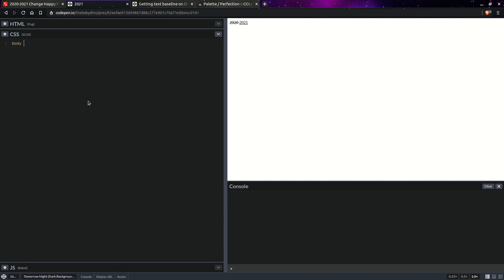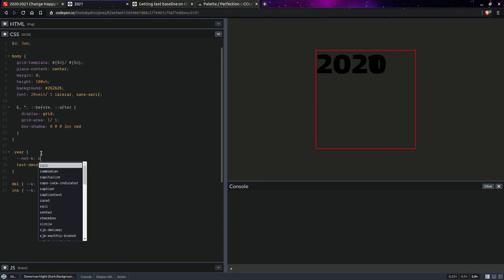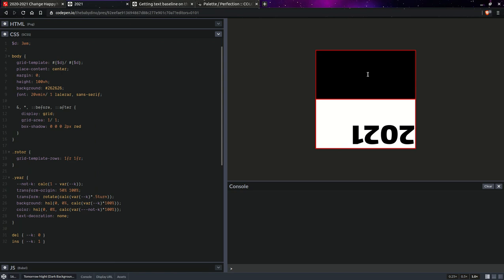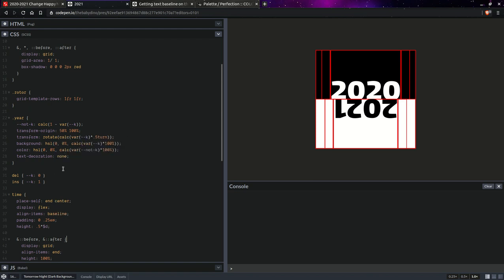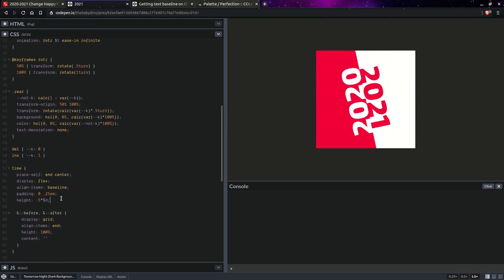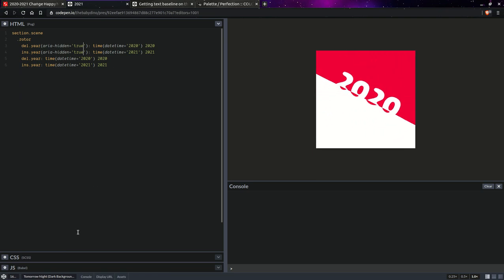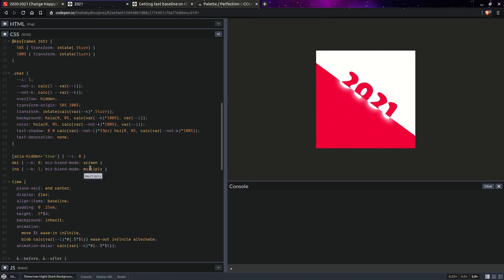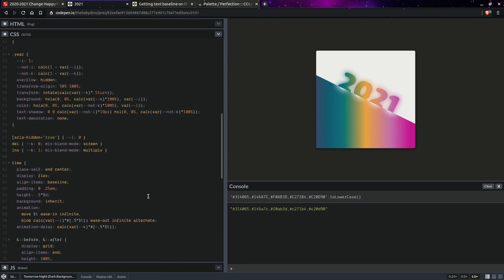Delete 2020, insert 2021